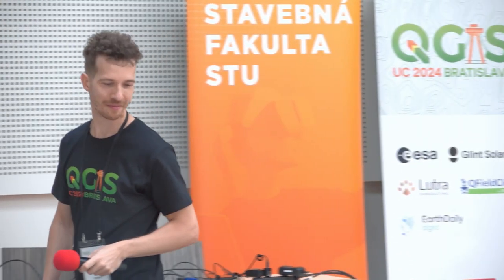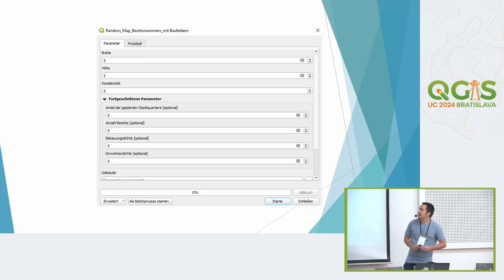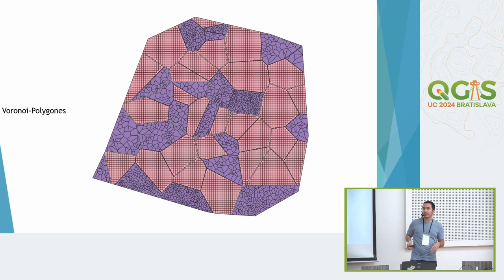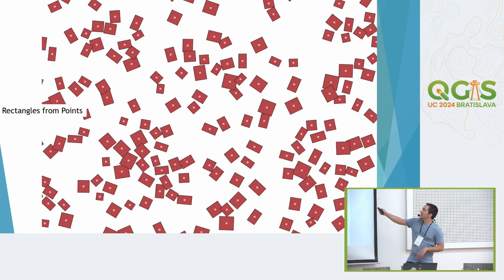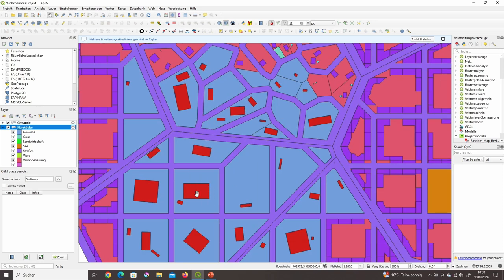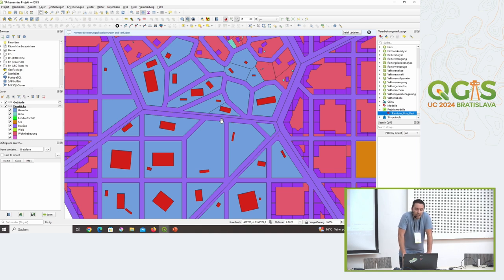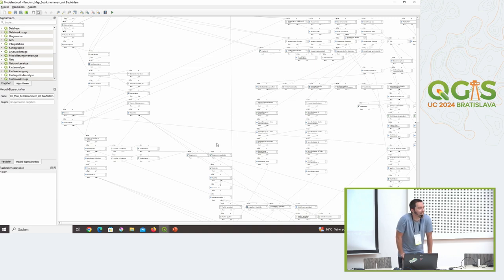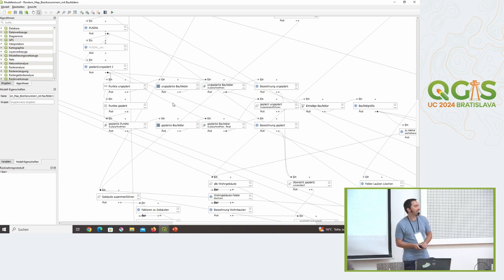UC 2024: Creating a random city map using the graphical modeler (Philipp Schüller)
You need a random city map for testing a new analysis? Or you want to demonstrate something at a QGIS User-Conference and don't want to use public data? Or just want a city map for a computer game?

We can use the graphical modeler to create a unique random city shape with districts, parcels, houses and associated data like number of floors or inhabitants. This talk will show and explain the single steps of an exemplary model for this use case.